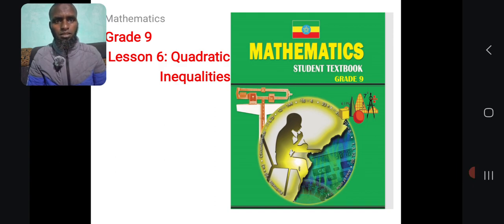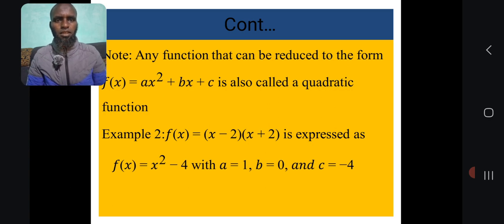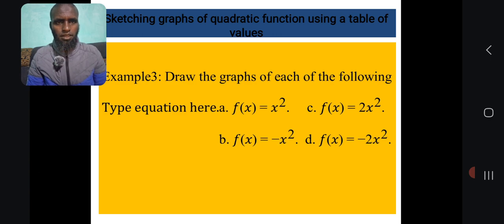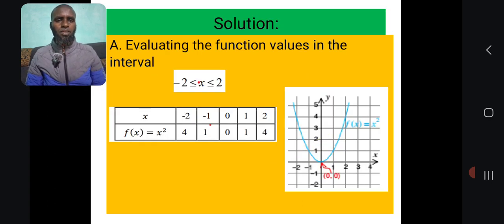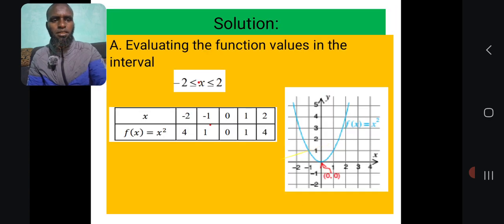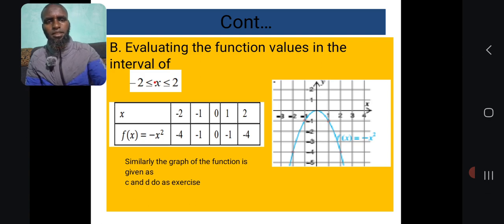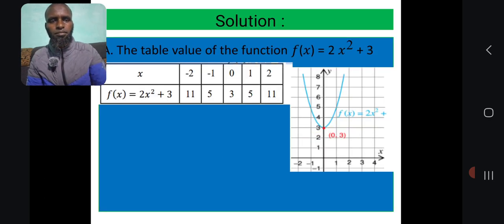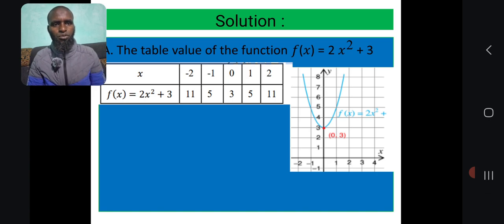June 12, 2025